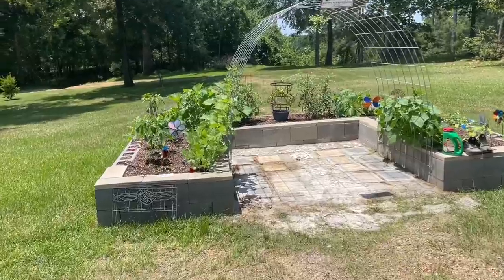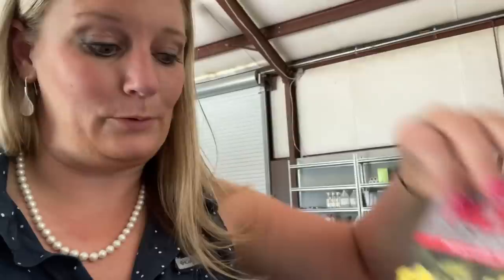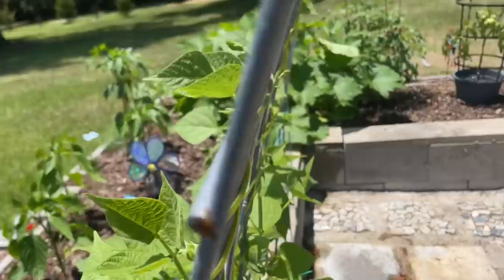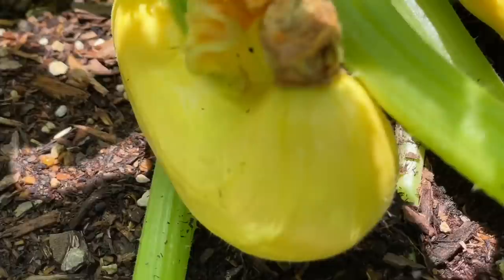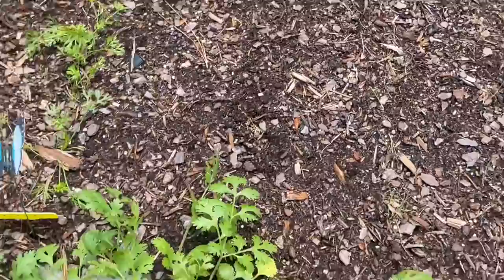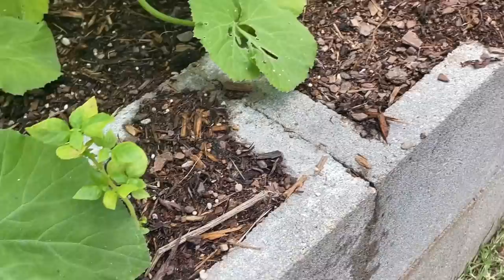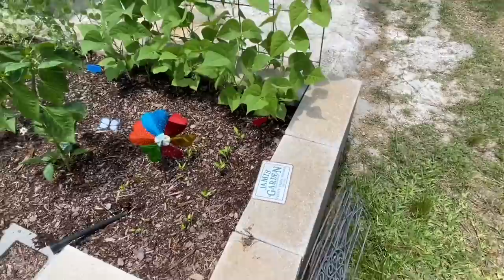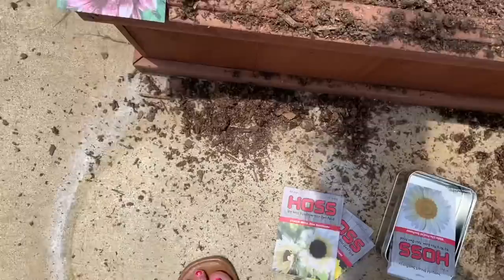CogHill at LongHorn Lester’s?